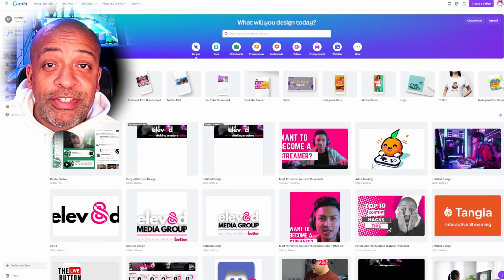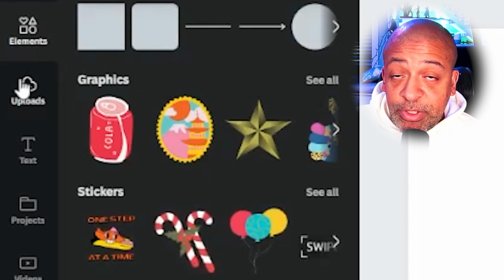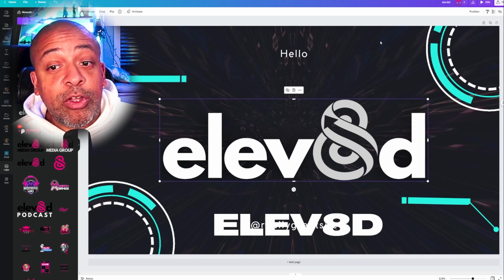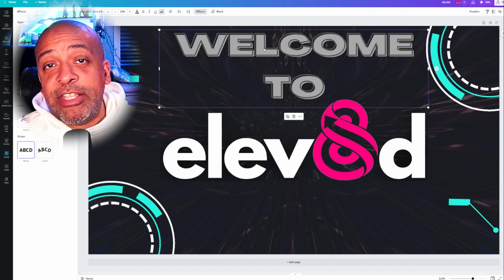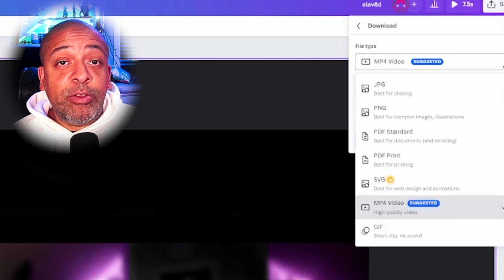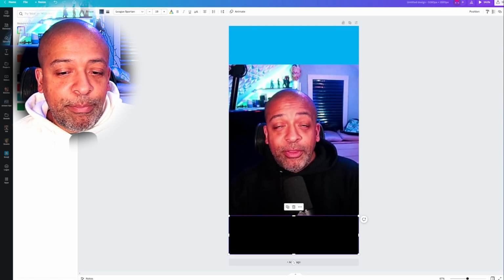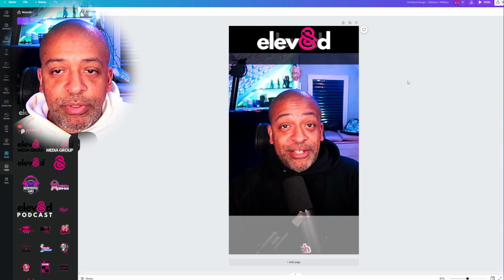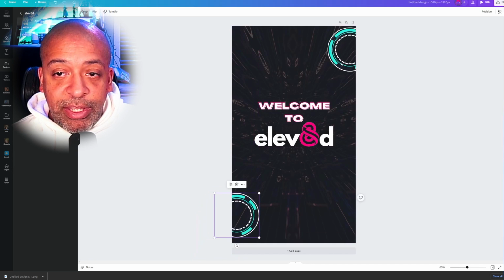HOW TO use Canva: The Ultimate Guide for Beginners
In this video, we're going to teach you everything you need to know about using Canva, the world's leading design platform.

From designing your own logos and graphics to creating marketing materials and social media posts, we'll cover it all! This is the ultimate guide for beginners who want to use Canva to create professional-grade products. So let's get started!

Chapter Time stamps:

0:00 Welcome
0:48 Intro to Canva
1:36 How to create a starting screen
9:04 How to create a template
12:50 How to use a previous design project

templates, thumbnails, branding, assets, share,

Oh, and become a member if you're feeling sassy!

Description tags: content creator, streamer, twitch, youtube